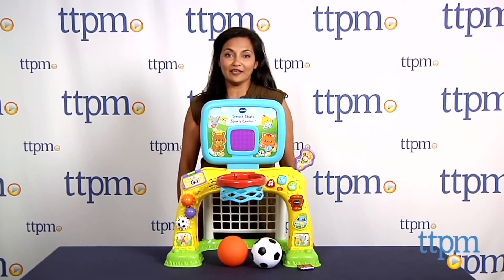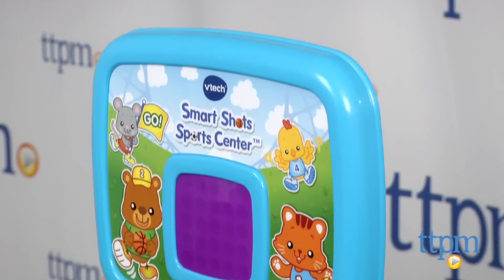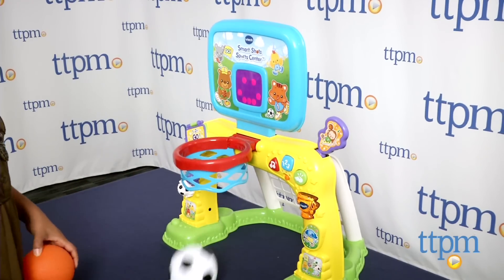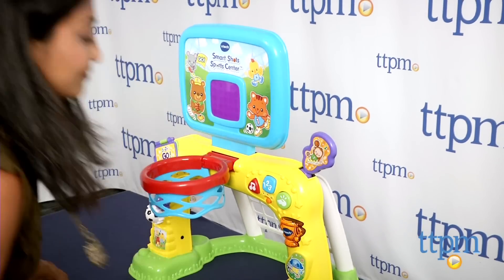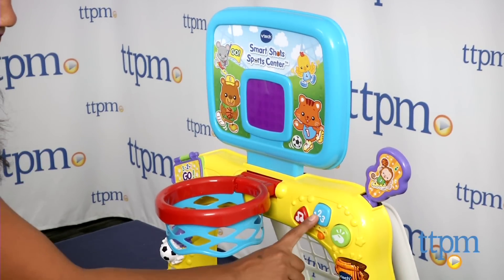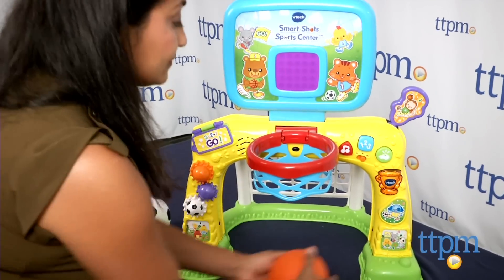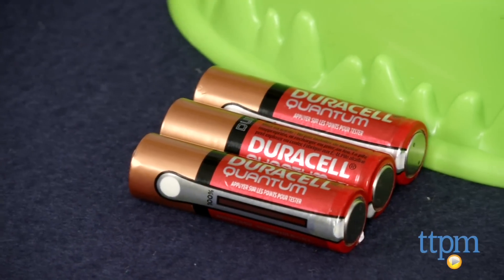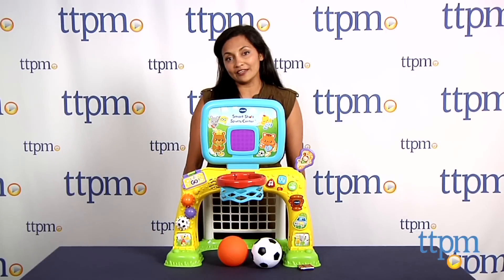Smart Shots Sports Center from VTech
The Smart Shots Sports Center allows babies and toddlers to play basketball and soccer. For full review and shopping info

Product Info:
The Smart Shots Sports Center allows babies and toddlers to play basketball and soccer. A talking LED scoreboard encourages kids with fun phrases and sounds. The Sports Center features more than 50 songs and phrases to encourages learning and active play. Shapes, numbers, letters, and counting are all part of the sounds and phrases. A small soft basketball and soccer ball are included. For little ones who like to sit and play, there are gears and buttons to push which activate sounds and melodies.